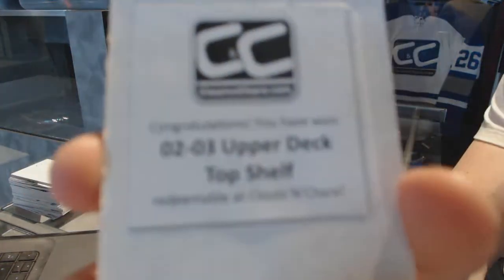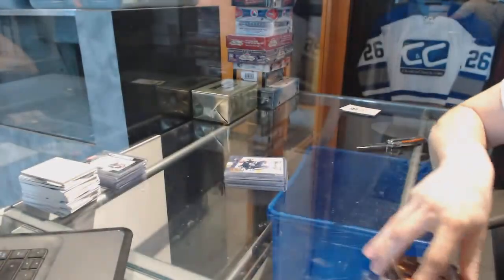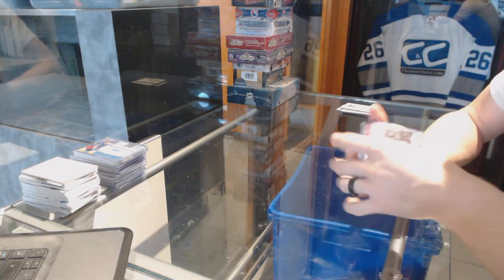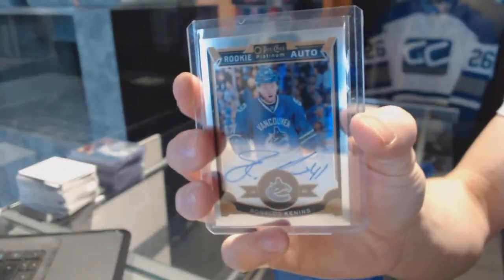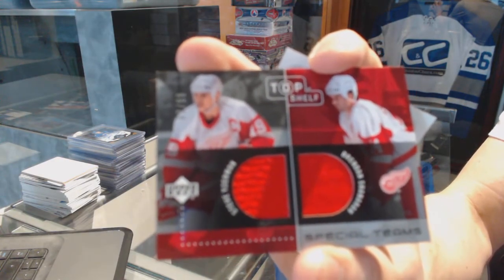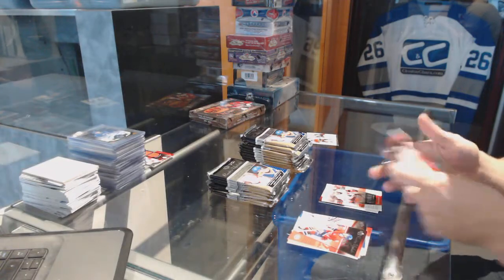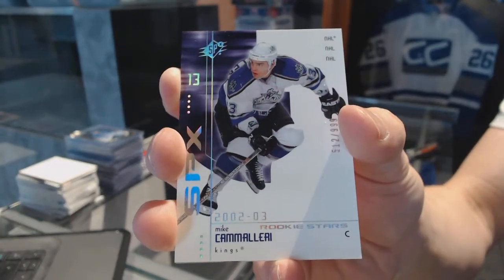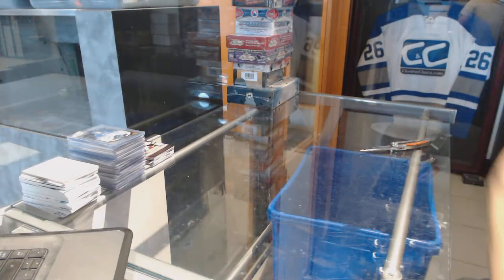C&C Mystery Gold VIP Hockey 3 Box Break - C&C #7123